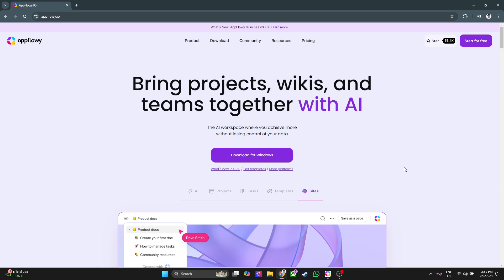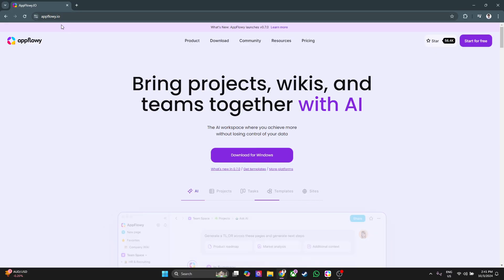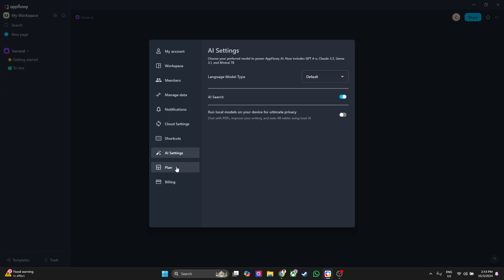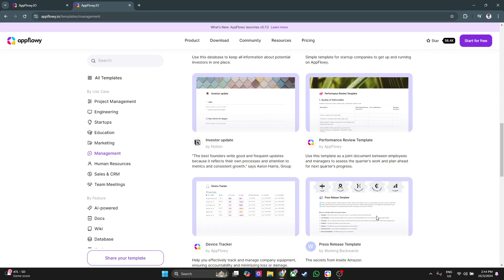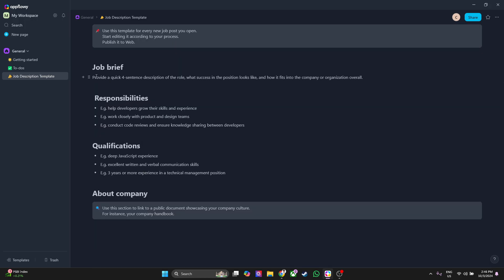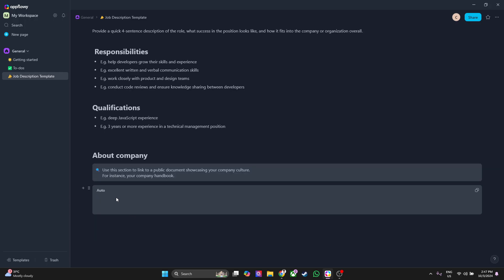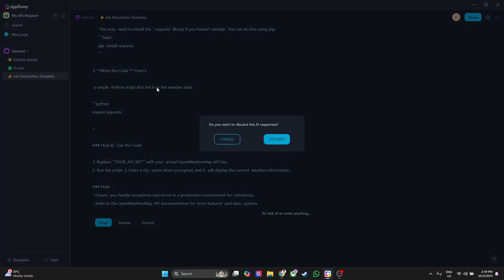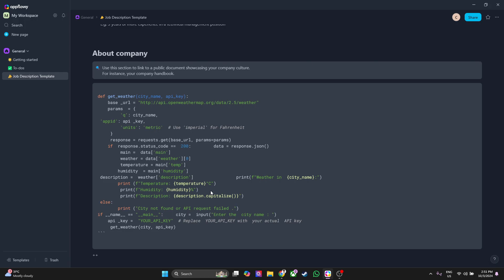AppFlowy Tutorial for Beginners | Build Your Own Productivity Workflow with AppFlowy 2025